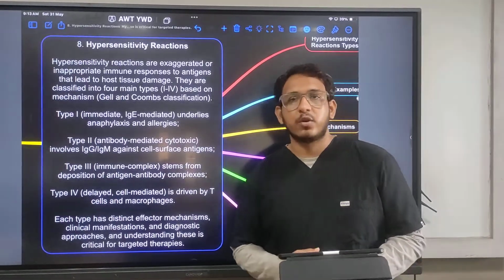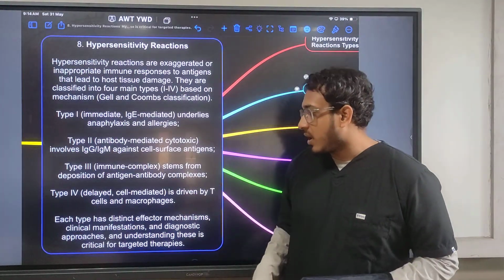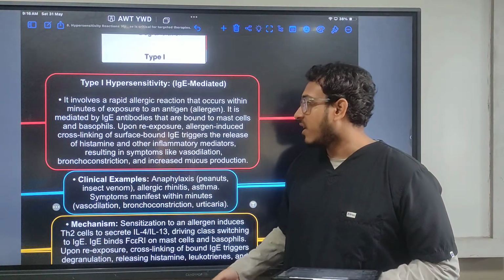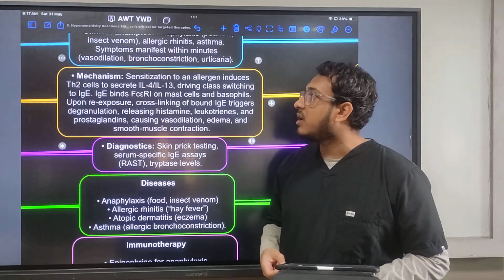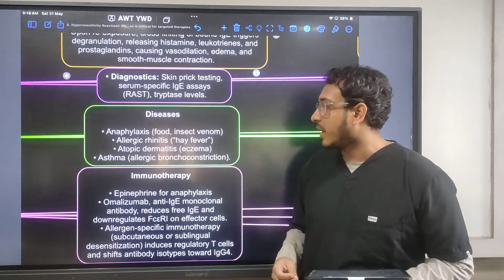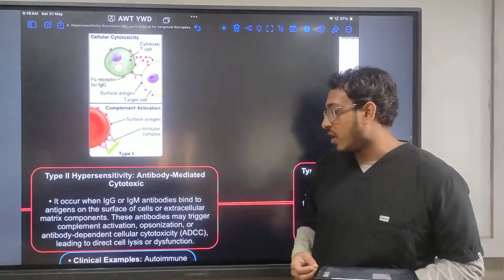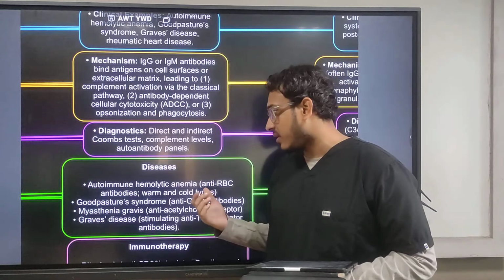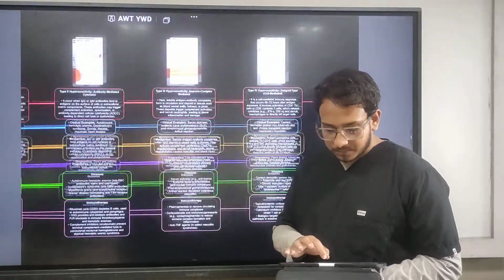Hypersensitivity Reactions 1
🌿🤧 Hypersensitivity Reactions Type 1 – The Science Behind Allergies
In this video, we break down Type I Hypersensitivity Reactions, also known as immediate or allergic reactions. These are rapid immune responses that occur when the body overreacts to harmless substances like pollen, dust, or certain foods.